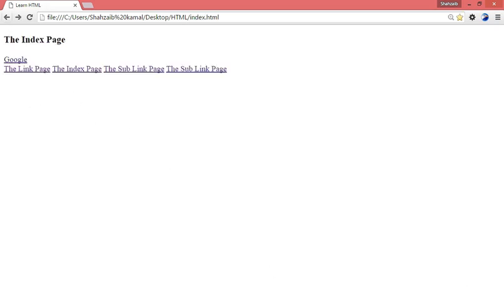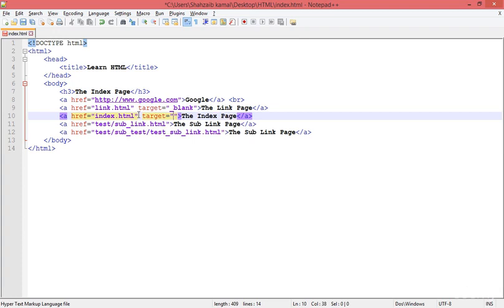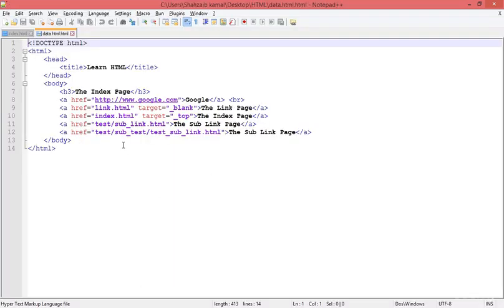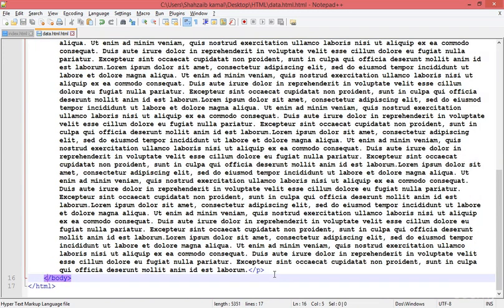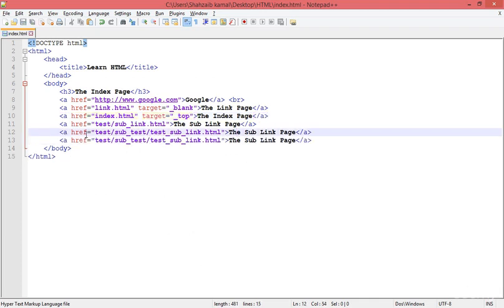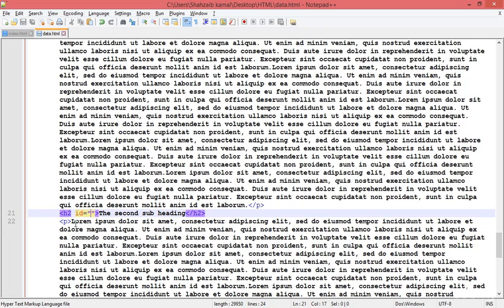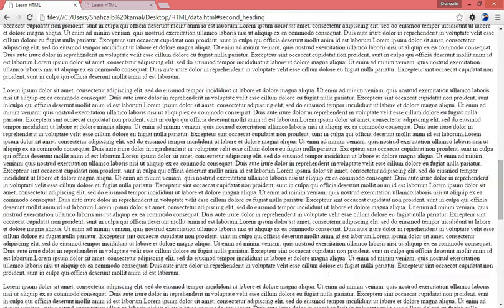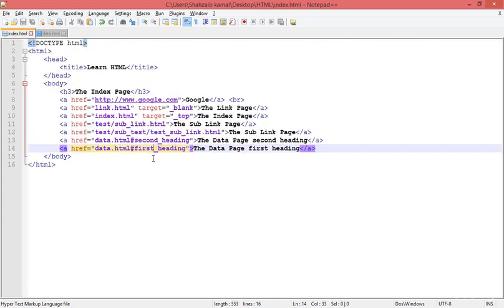Target Attributes And Bookmarking - Web Development Course 27